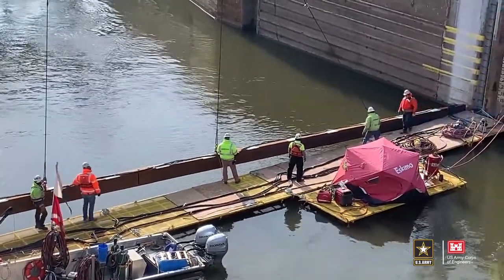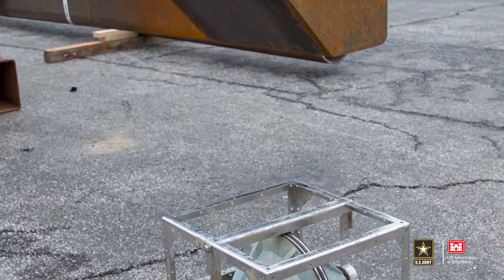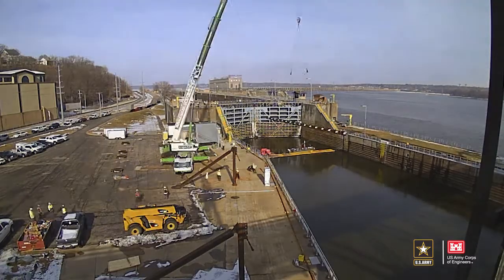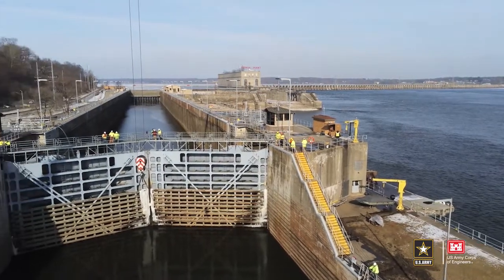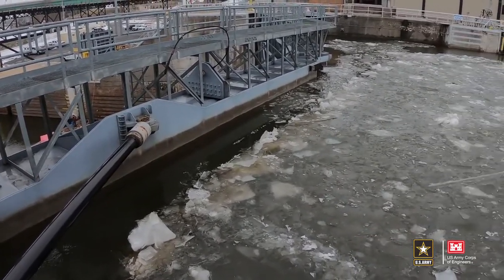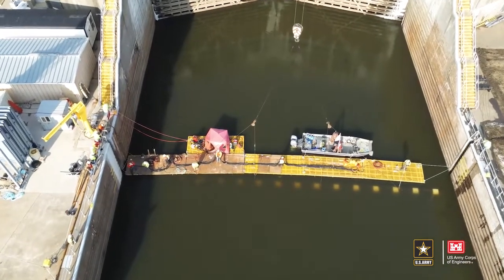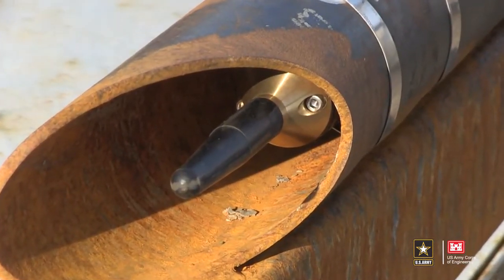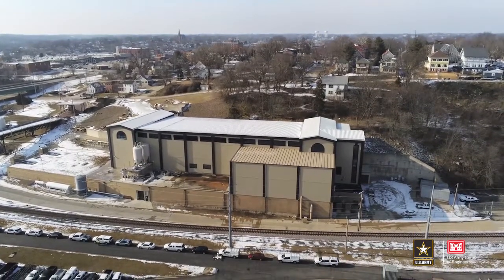Acoustic Deterrent System for Asian carp installed at Mississippi River Lock and Dam 19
The U.S. Geological Survey, the U.S. Army Engineer Research and Development Center and partners install a temporary, experimental underwater Acoustic Deterrent System at Mississippi River Lock and Dam 19 between Keokuk, Iowa, and Hamilton, Illinois, on Feb. 3, 2021. The construction is part of a study to understand how invasive Asian carp respond to acoustic, or sound, signals. If the deterrent is effective at controlling upstream movement of Asian carp with limited effects on native species, this or similar technology could be deployed at other critical locations to help prevent the spread of invasive Asian carp.